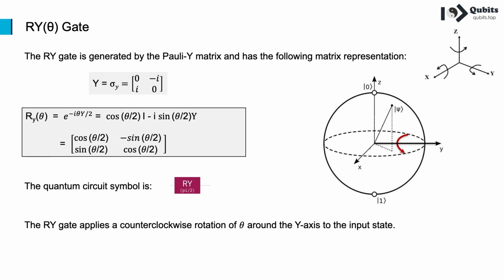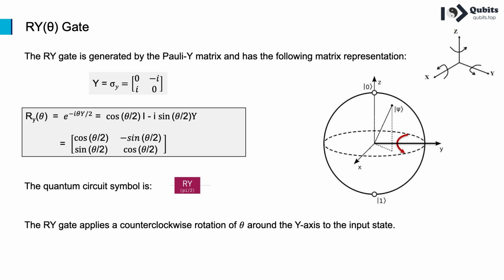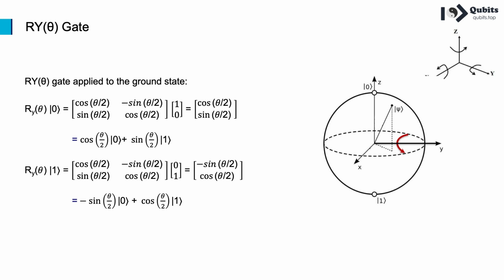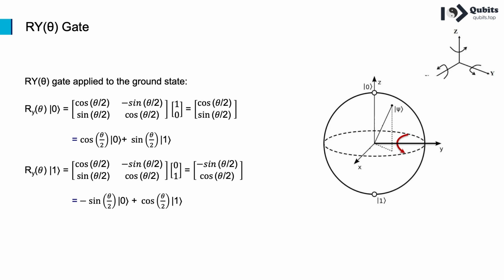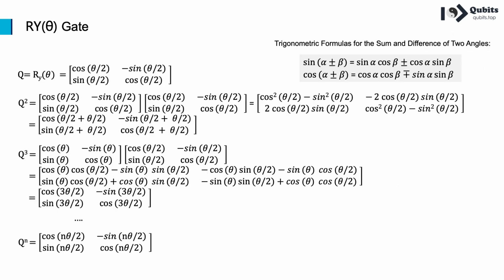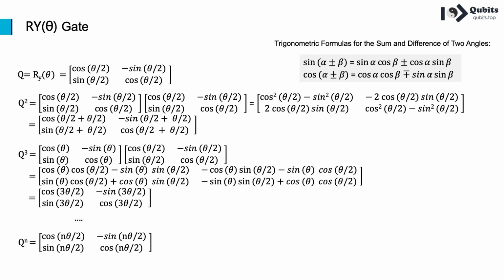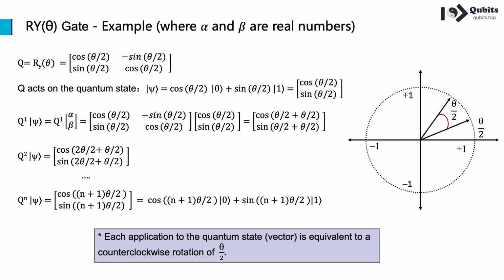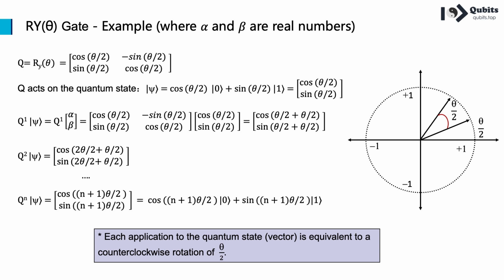Section 6 Rotation Logic Gates for Single Qubit - Lecture 6 RYθ Gate